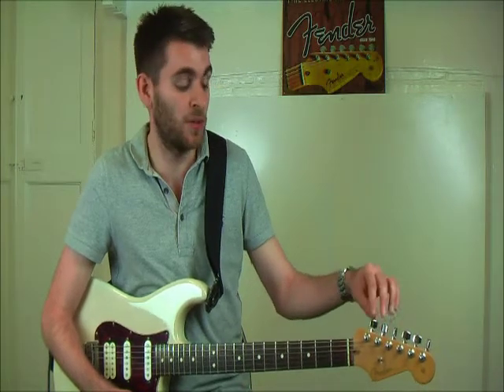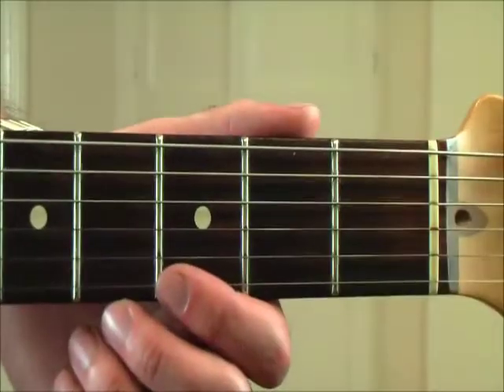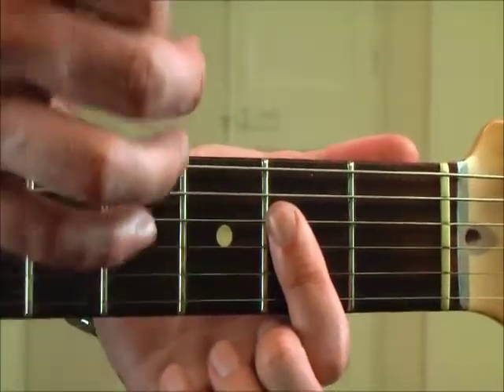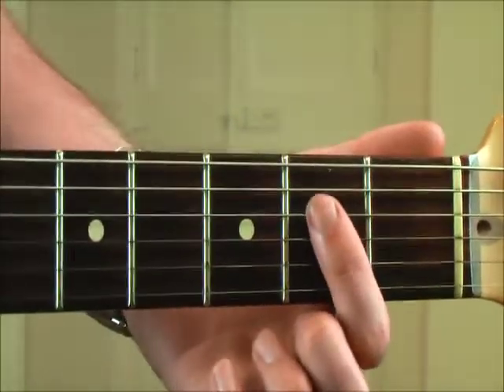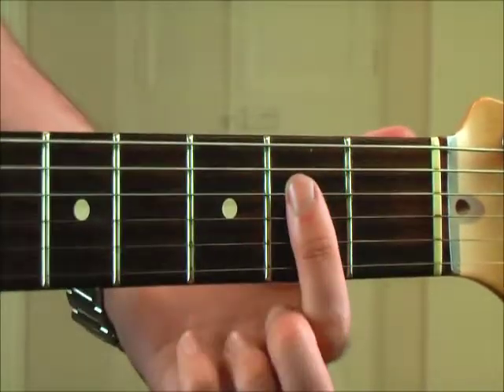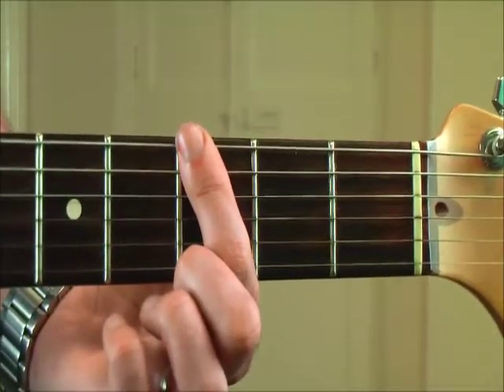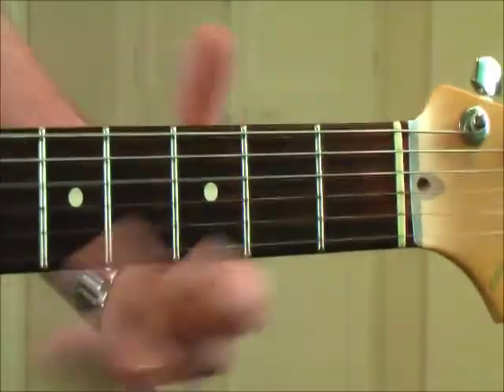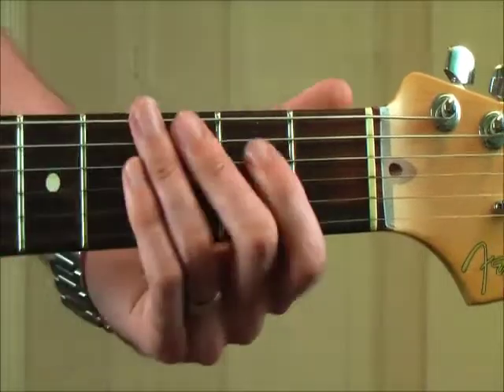How To Play Heart Shaped Box by Nirvana - Beginner Guitar Lesson Tutorial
In this video I will show you how to play How To Play Heart Shaped Box by Nirvana. Heart Shaped Box can be found on Nirvana's third and final studio album In Utero.

The guitar is tuned to Drop D down a 1/2 step (low to high) Db Ab Db Gb Bb Eb

How To Play Heart shaped Box Guitar Lesson - Beginner Guitar Lesson